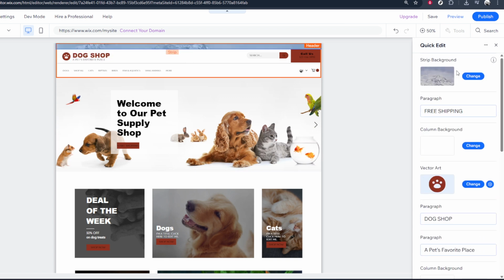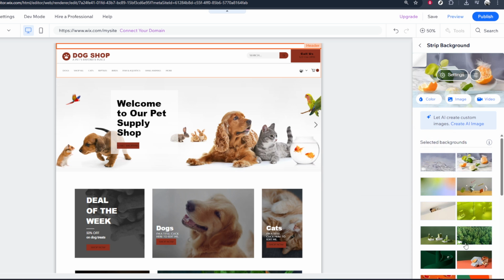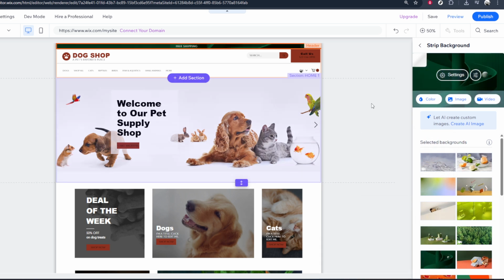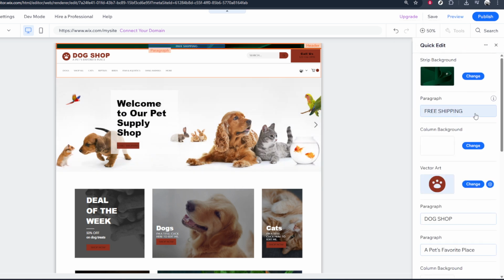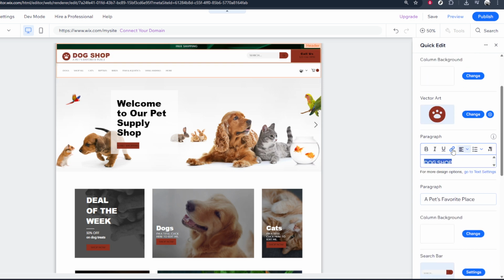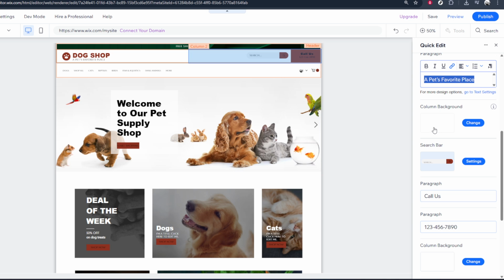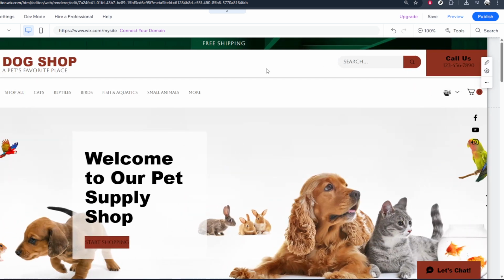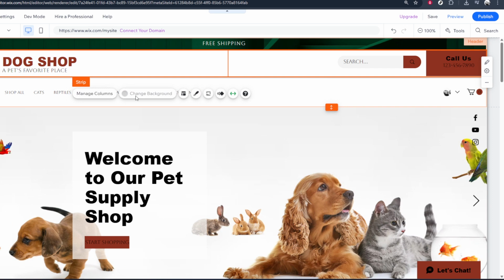How To Edit Site Header In Wix | Full Guide 2025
Today we cover how to edit your site header in Wix, making it look exactly how you want. From changing the layout, colors, and menu to customizing it for your brand, this tutorial guides you step-by-step through Wix’s editor.